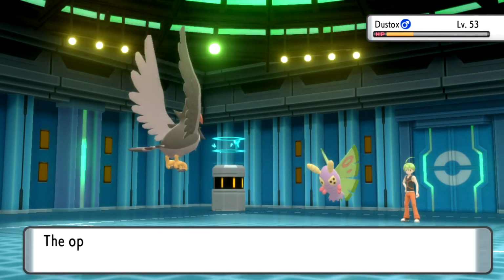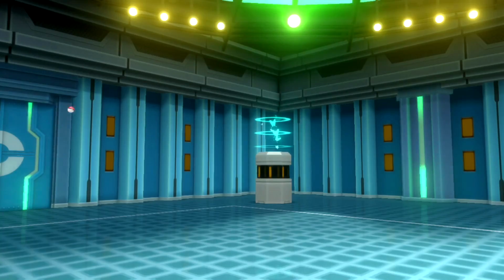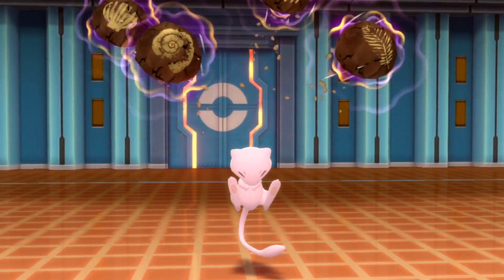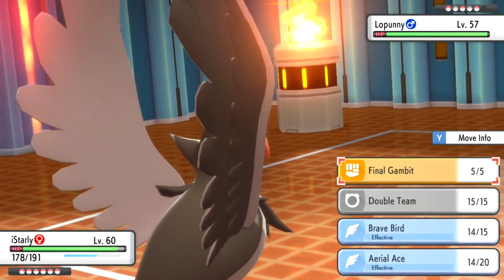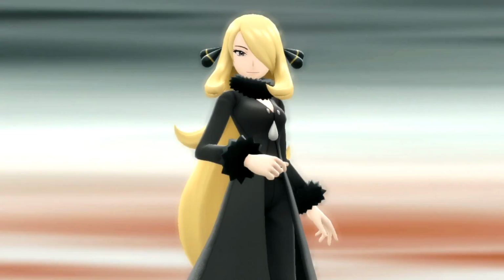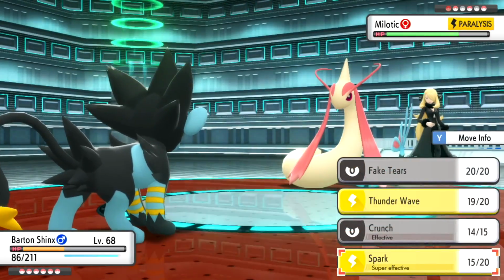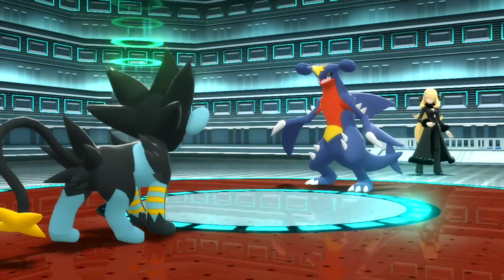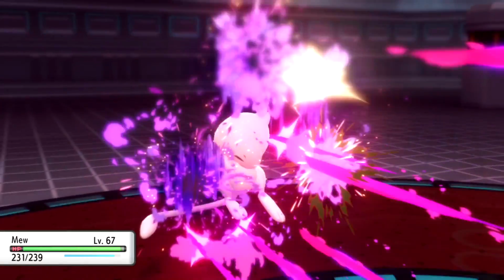Pokemon Brilliant Diamond & Shining Pearl | How to beat the Elite Four and Cynthia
Guide on the Elite Four and Cynthia in Pokemon Brilliant Diamond and Shining Pearl. Wish this one could have been shorter, but a lot of stuff needs explaining. Hope this helps!